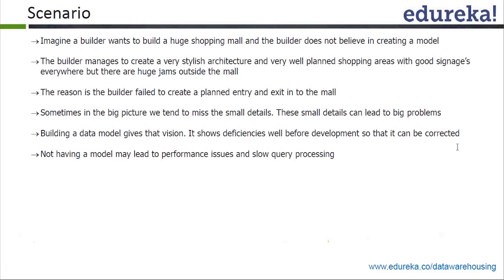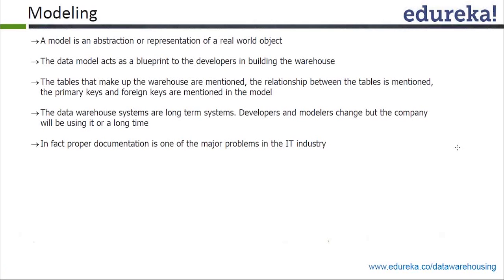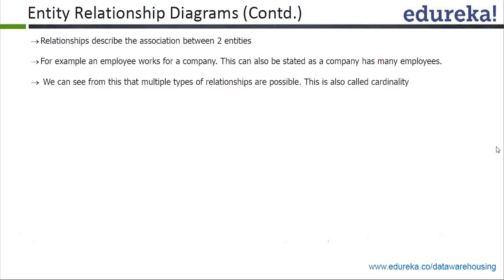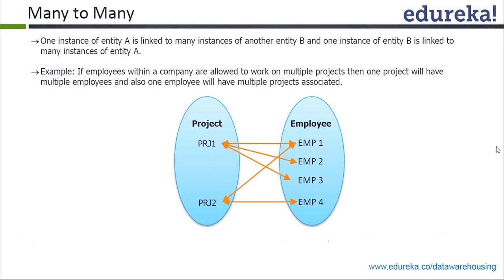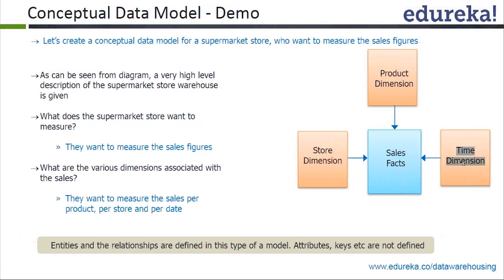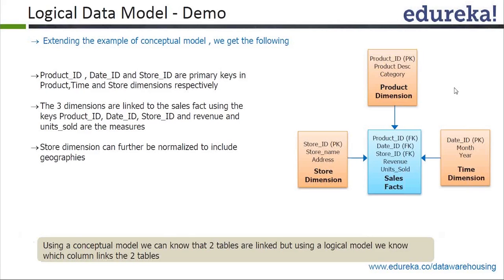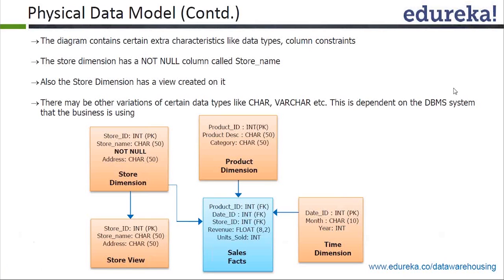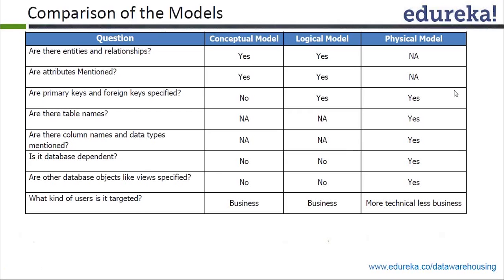Data Modeling Tutorial | Data Modeling for Data Warehousing | Edureka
Data modeling is a process used to define and analyze data requirements needed to support the business processes within the scope of corresponding information systems in organizations. Therefore, the process of data modeling involves professional data modelers working closely with business stakeholders, as well as potential users of the information system.

The video explains Fact Table with the following topics:
1.What Modeling
2.What is Data Modeling
3.Different Data Models
4. Data Mart
5. Types of Data Mart
6. Methods to build Data warehouse
7. Operational Data store
8. Slowly Changing Dimension (SCD)
9.ER Diagrams

Edureka is a New Age e-learning platform that provides Instructor-Led Live, Online classes for learners who would prefer a hassle free and self paced learning environment, accessible from any part of the world. The topics related to 'Data Modeling Concept' have been covered in our course ‘Datawarehousing‘.